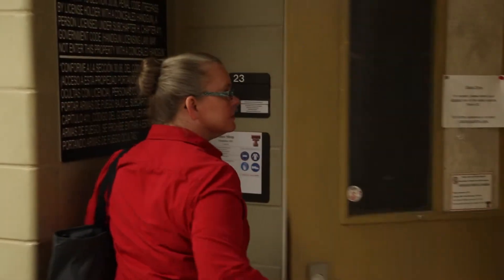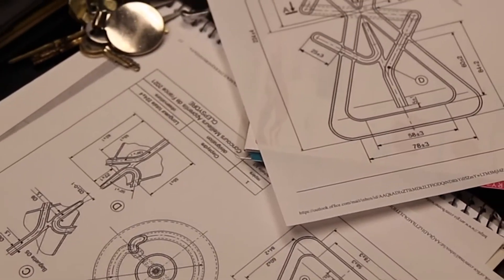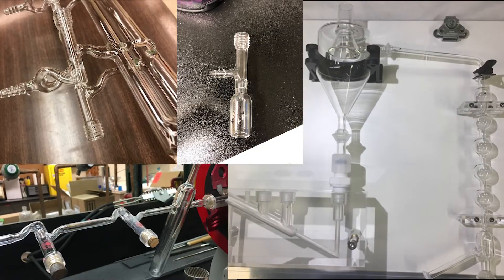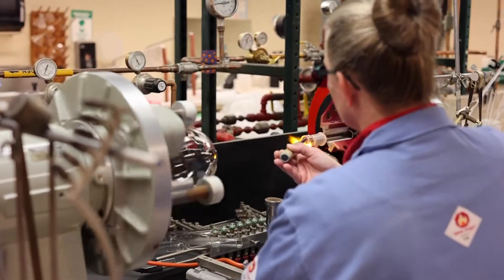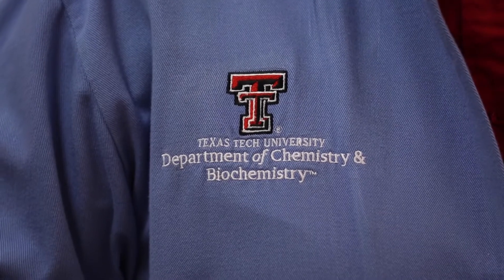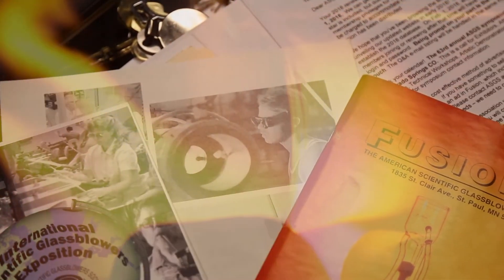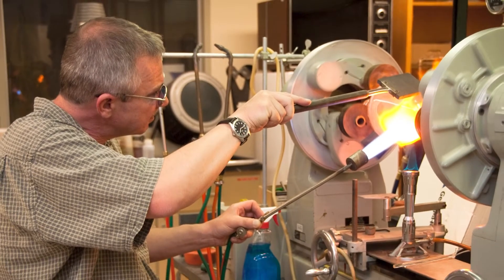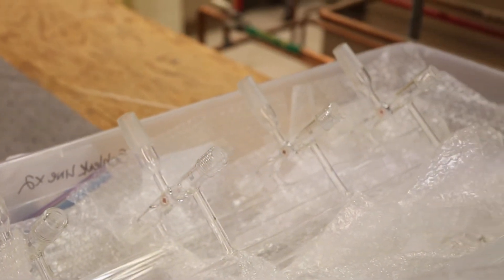Scientific Glass Blower’s Work Fueled By Personal Connection To The Craft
Jeanne Bertonazzi, scientific glass blower at Texas Tech University, has worked in the Department of Chemistry & Biochemistry for more than ten years.